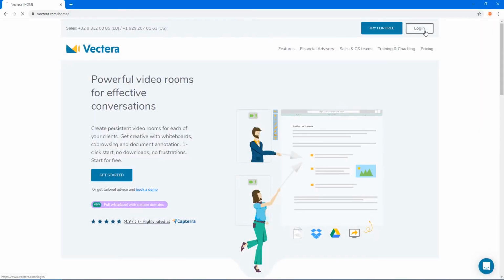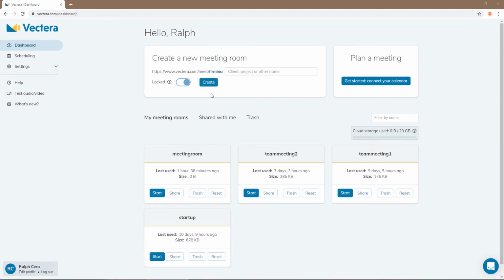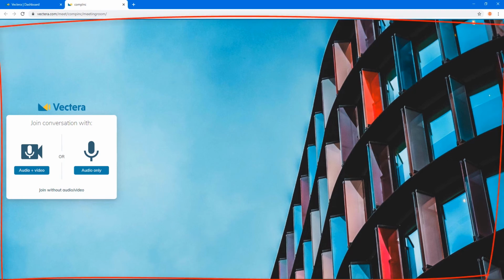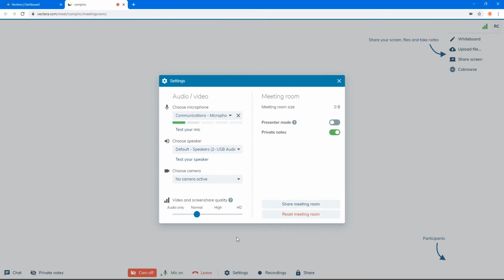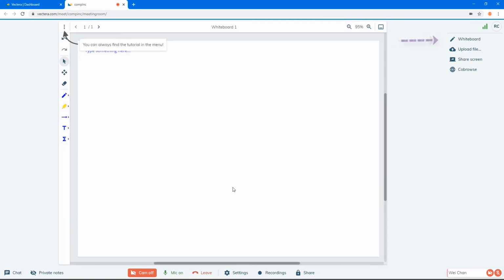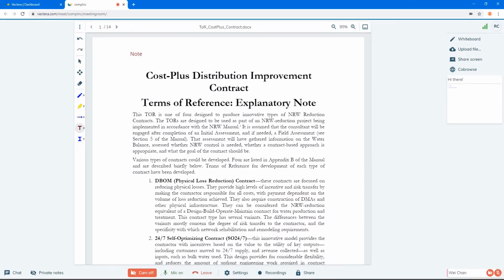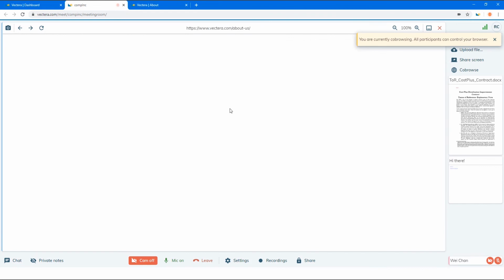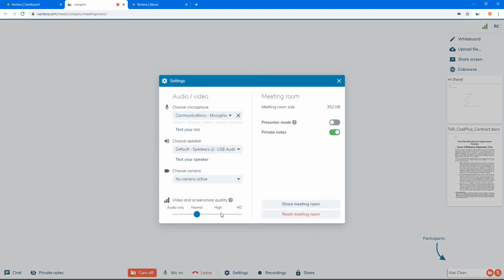The Ultimate Vectera Tutorial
Welcome to Vectera!
In this video we will give a complete overview on how to use Vectera for better client meetings.

00:00 Introduction
01:22 Creating meeting rooms
02:57 Setting up meeting rooms
06:10 Whiteboards
07:38 Screenshare & cobrowse
09:20 Recordings
10:29 Connection indicator
10:49 Outro - get in touch